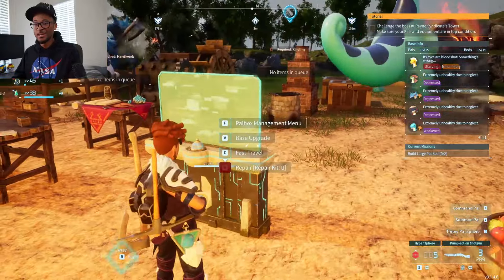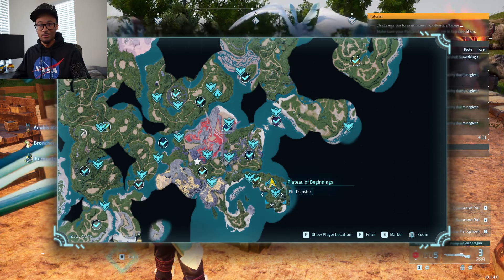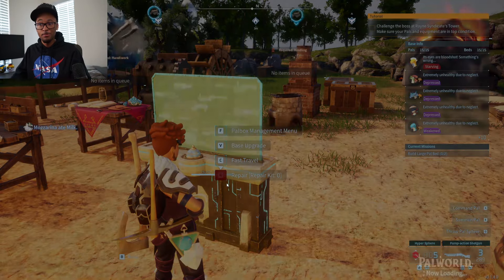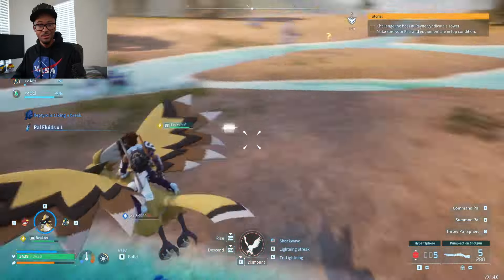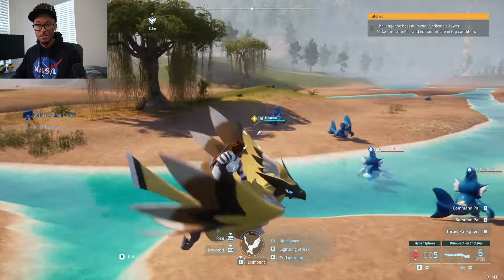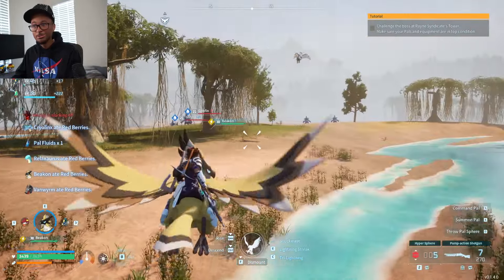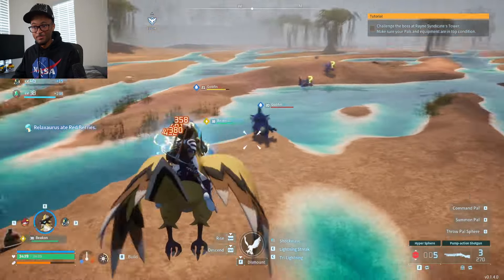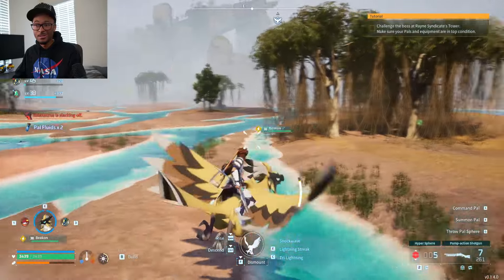Best Way to Farm UNLIMITED Pal Fluid in PalWorld!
Referal Code: SDF39MB3R3CFF964